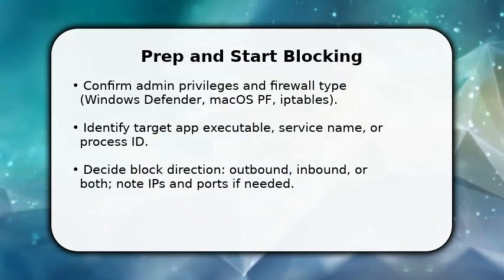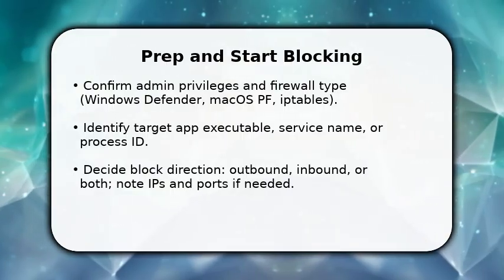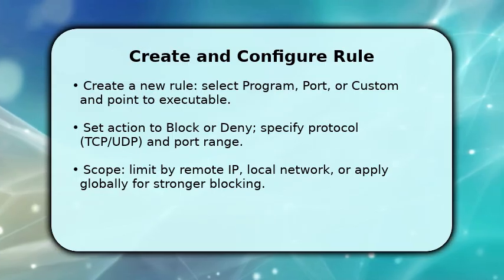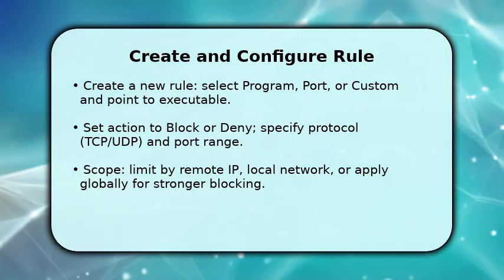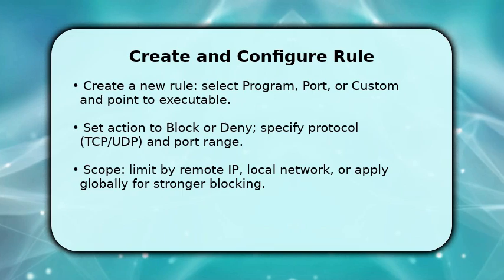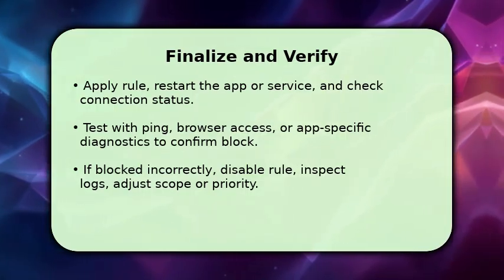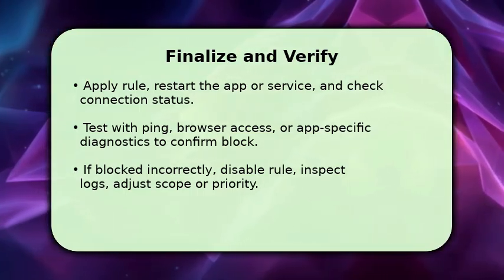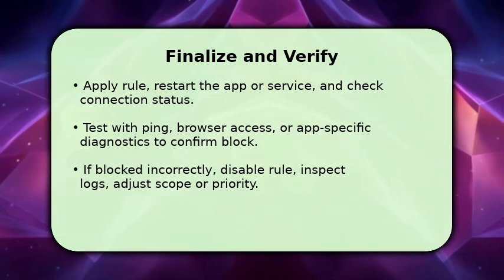How to Use Firewall to Block Internet Connection of an Application (updated)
In this updated video tutorial, discover the step-bythy process of configuring a firewall to restrict internet access for specific applications. Learn how to enhance your network security by blocking unwanted connections and preventing potential data breaches.